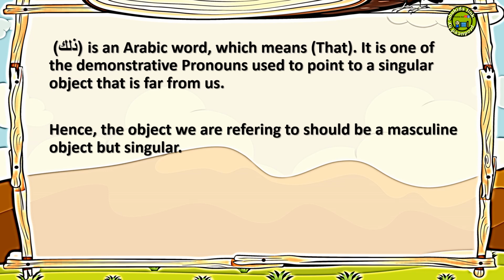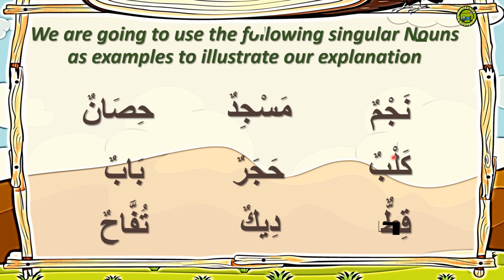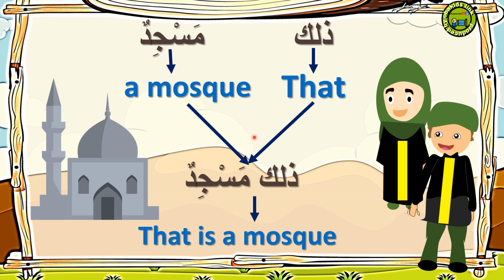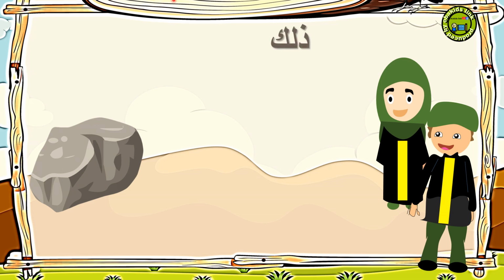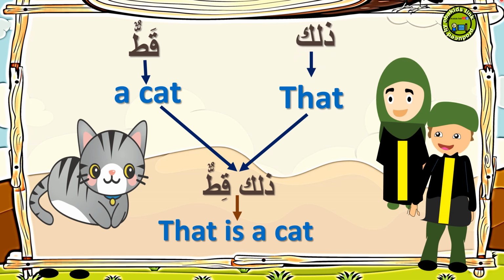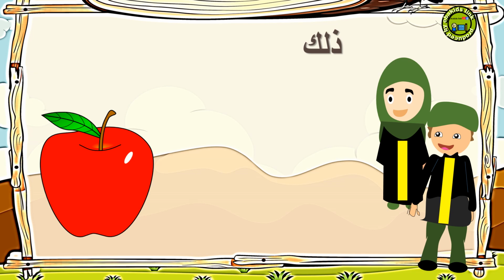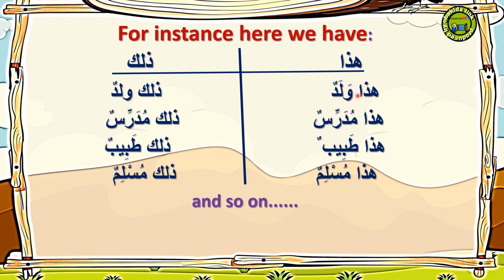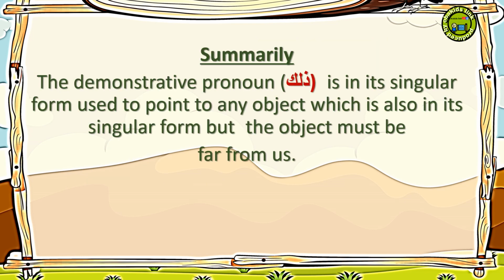DEMONSTRATIVE PRONOUNS IN ARABIC LANGUAGE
The video is made to learn demonstrative pronouns in Arabic, using interrogative particles (what). Learn how to speak Arabic with Obakids on Obakids Link TV. It teaches with ease, the demonstrative pronouns in Arabic in the best way of learning the Arabic language for Beginners and others.